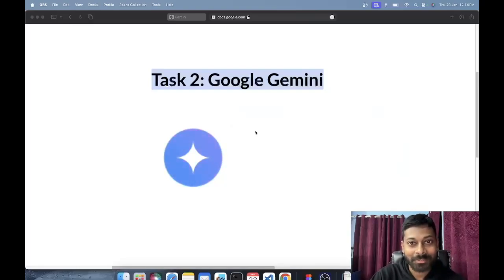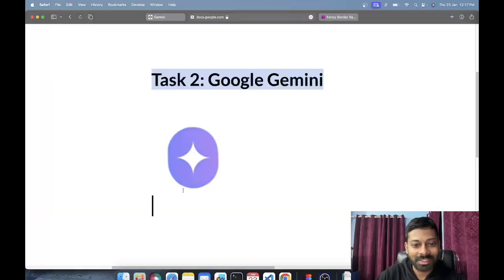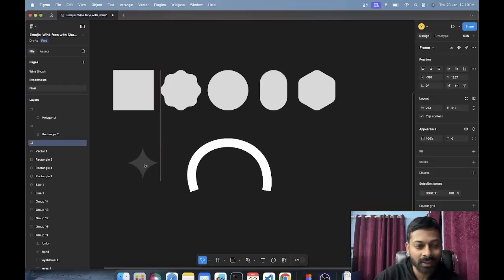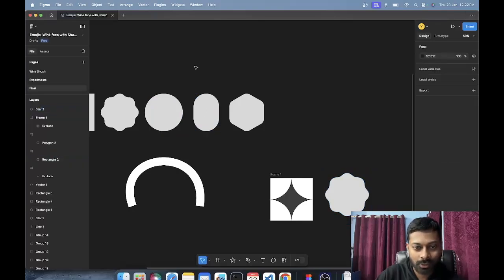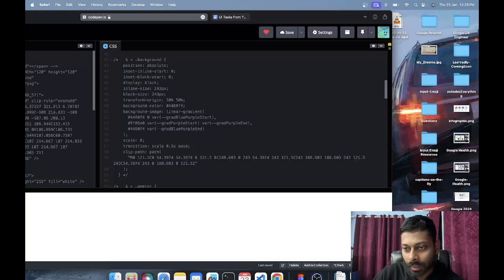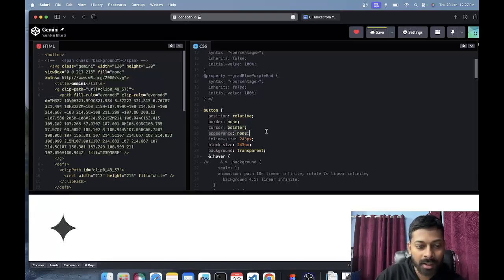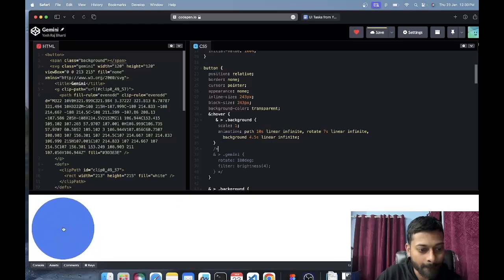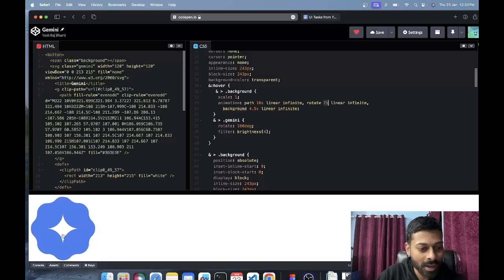Google Gemini UI Challenge: HTML and CSS only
In this cool challenge we build the design for Google Gemini logo from Figma to Code, using native HTML and CSS!

Chapters:
00:00 Intro to UI Challenge
00:50 Code
01:30 d attribute
02:35 border radius
04:49 opted solution
05:20 Figma
11:00 Logic
13:00 Coding
20:45 O'Reilly Signed book